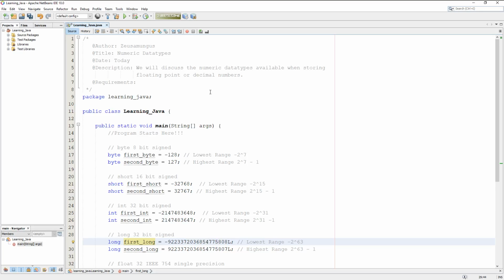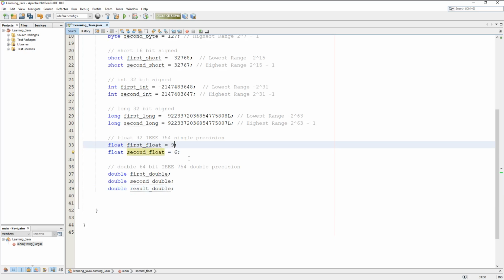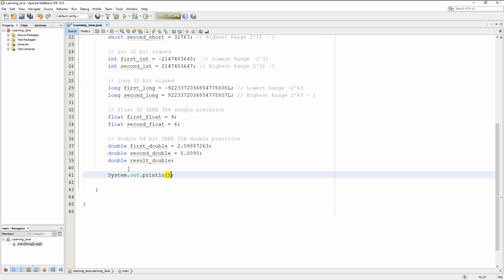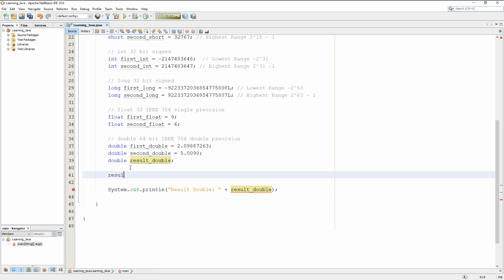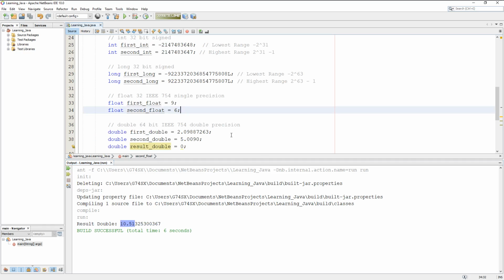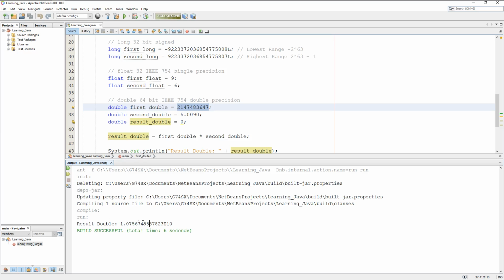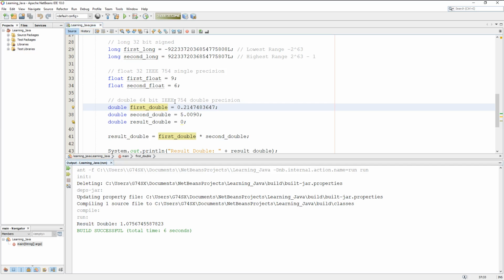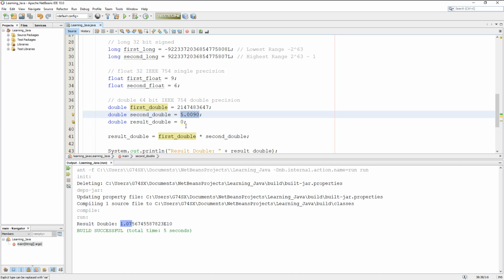LEARNING JAVA: Double Datatype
In this video we discuss the different datatypes available when using floating point or decimal numbers in a Java application. The main focus of this video is on the double datatype or variable. This video is part of the Learn Java Programming Tutorials. The aim is to help new programmers better understand the Java programming language.